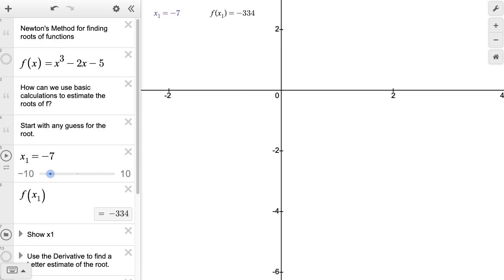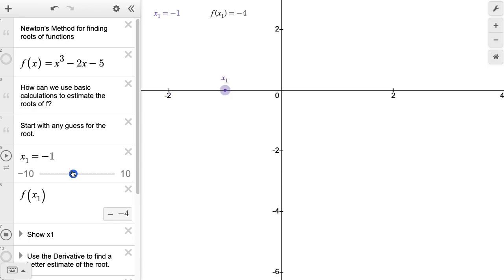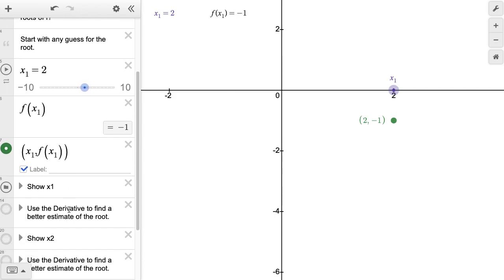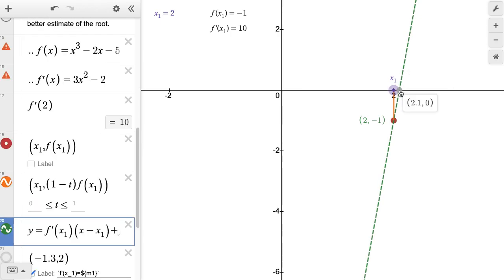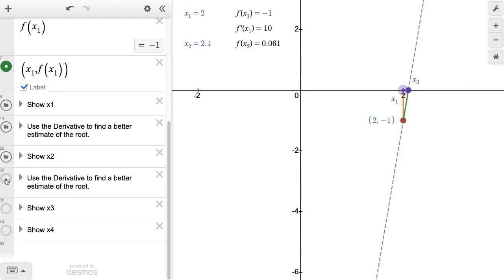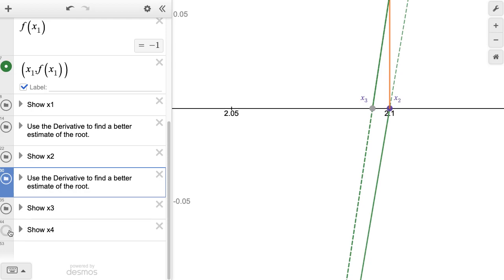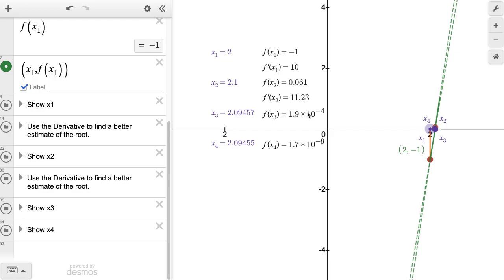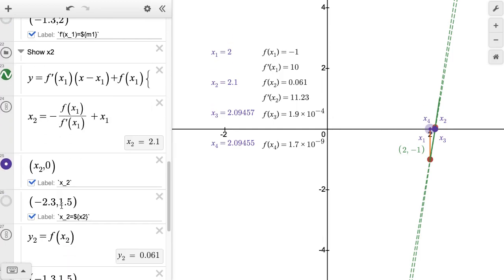Math 110A 4.8 The Ideas Behind Newton's Method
Here's the Desmos graph, in case you want to play with a function yourself.